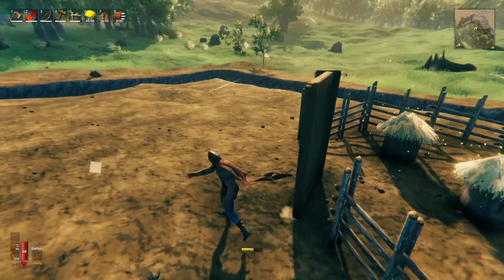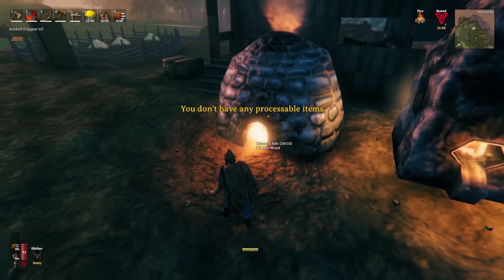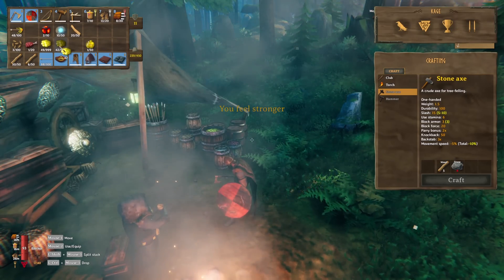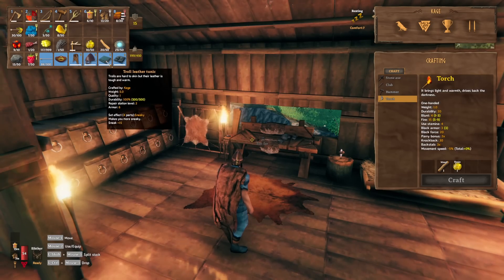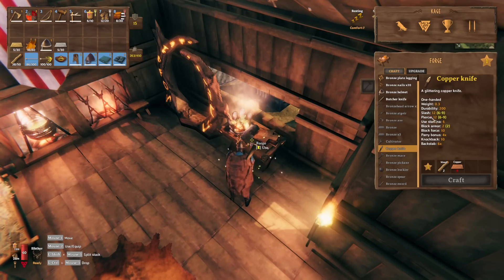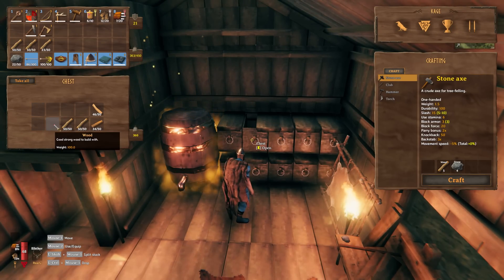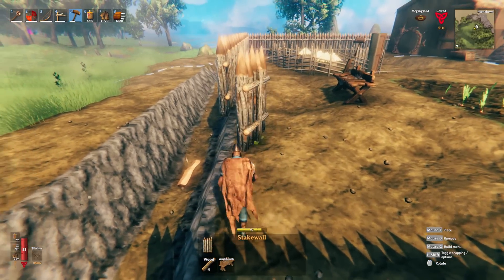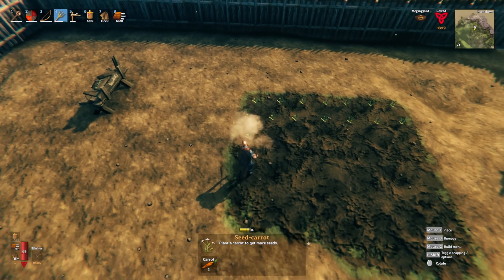Moats, Farming & Lots More | Valheim Mistlands Gameplay | Part 5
Valheim Mistlands Gameplay Let’s Play - Battle, build, and conquer your way to a saga worthy of Odin’s patronage!